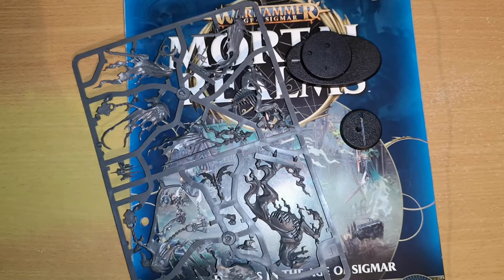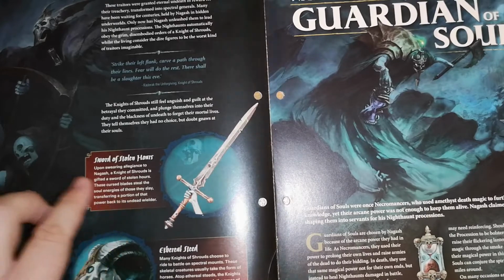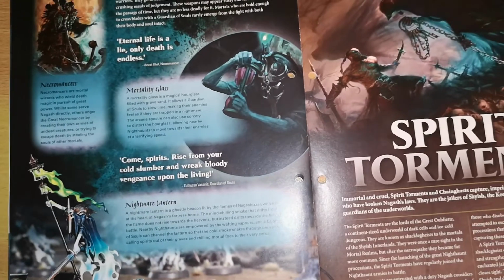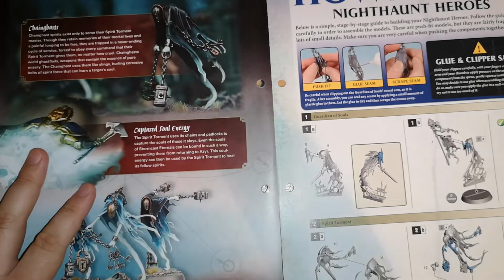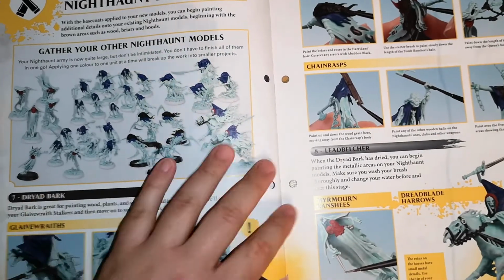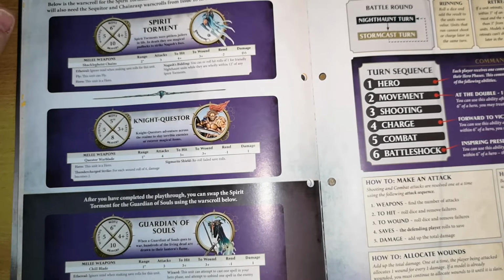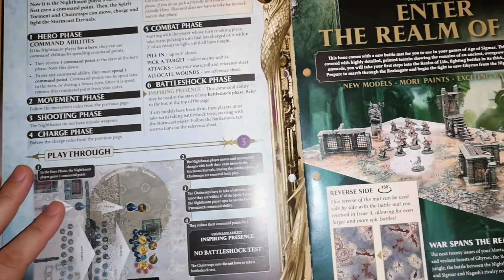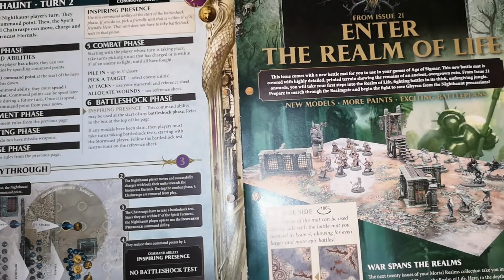Warhammer Age of Sigmar - Mortal Realms - Issue 19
Issue 19 of Mortal Realms is here! And it includes the ghostly Knight of Shrouds, the torturous Spirit Torrement, and the haunting Guardian of Souls! Not a bad bunch of models!👻👻

Plus something new is headed to the channel tomorrow!!!